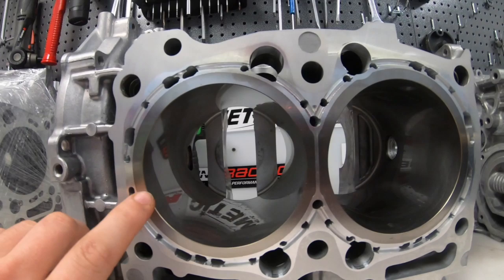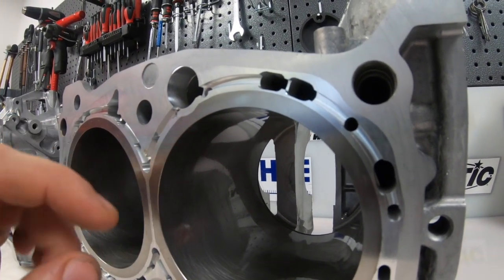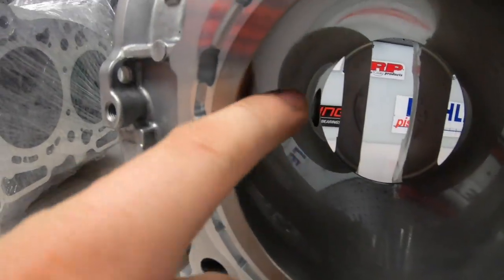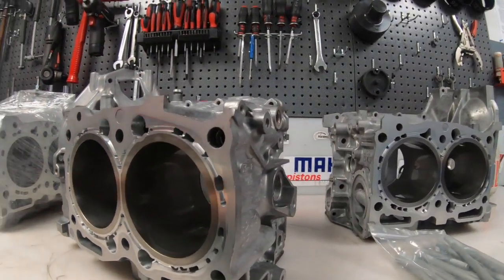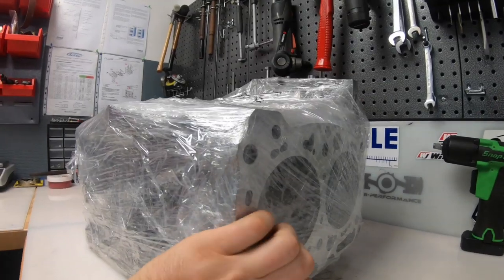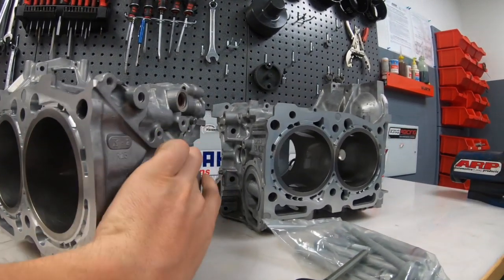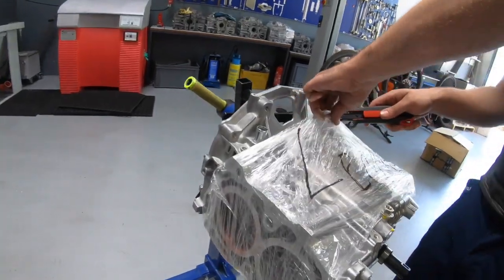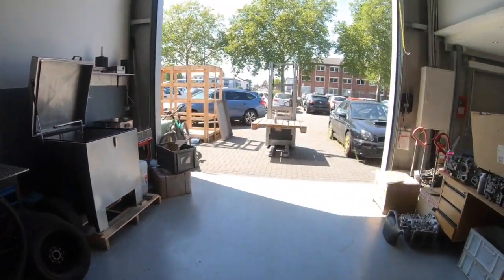1000HP EJ25 Subaru Engine Case l Stage V l Subi-Performance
In this Video I present you our new SUBI-Performance STAGE V.

Bei fragen oder Anregungen schreibt mir doch bitte eine E-Mail